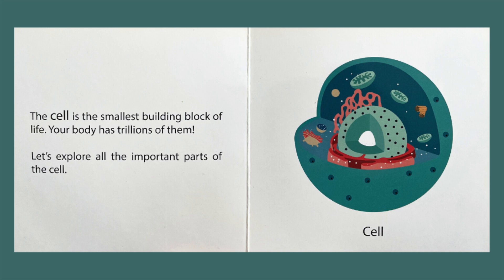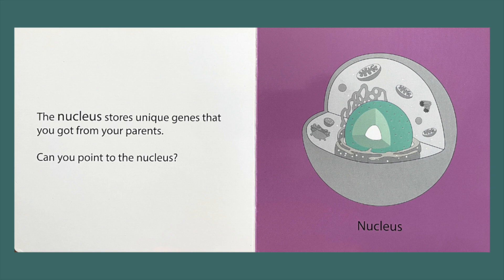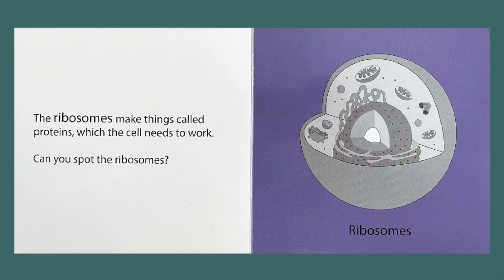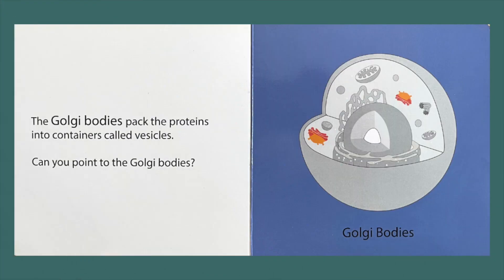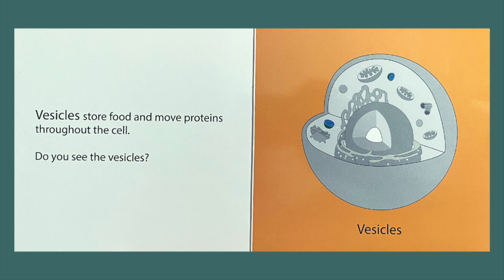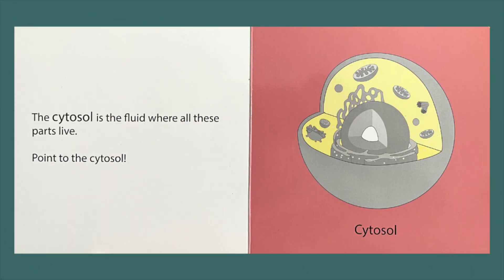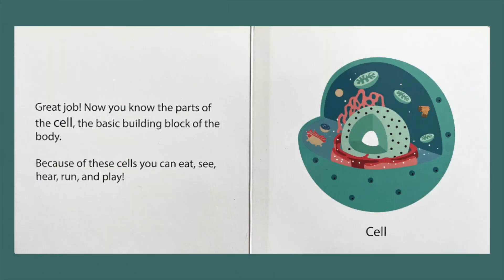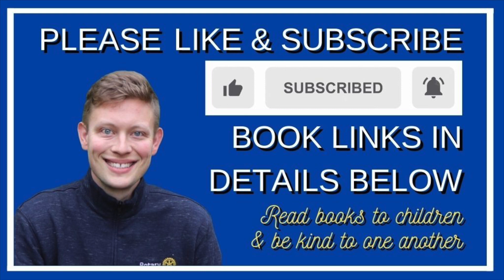CELL BIOLOGY FOR BABIES - Stories With Kristopher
Written by an actual doctor, Cell Biology for Babies offers an introduction to the wonders of the human body. This interactive picture book teaches young readers about the parts of a cell, the basic building block of life, and builds a foundation for future science education.

Cell Biology for Babies

Author & Illustrator: Dr. Haitham Ahmed

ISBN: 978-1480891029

No ads during stories.

Please consider buying books to support the authors & this channel:

Purchase this specific book